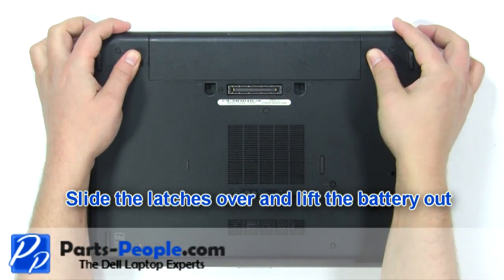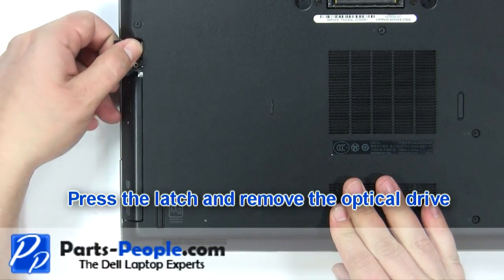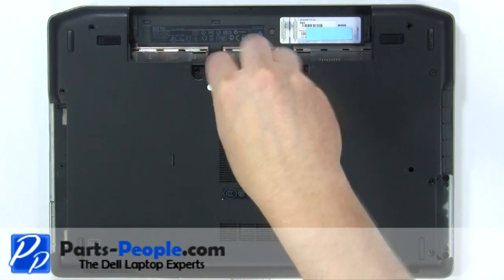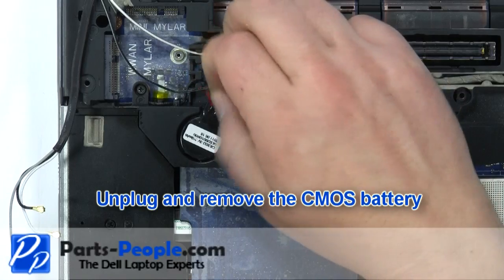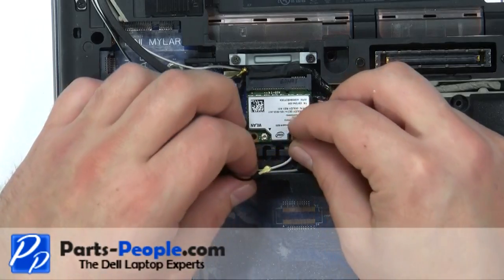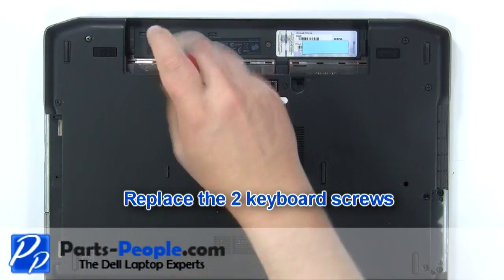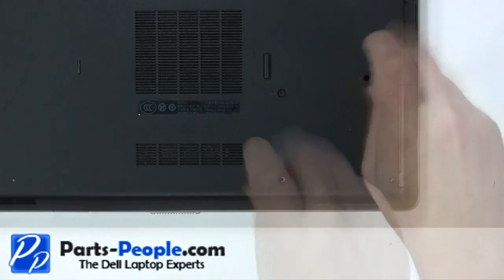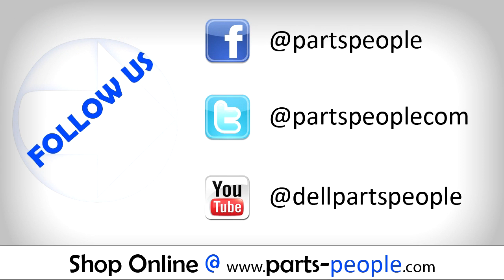Dell Latitude E6420 CMOS Battery Replacement Video Tutorial